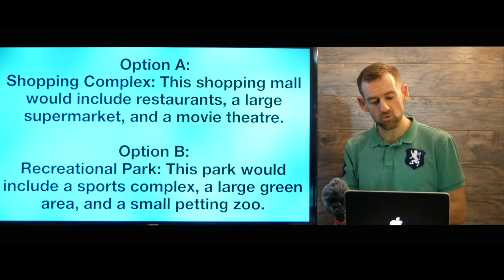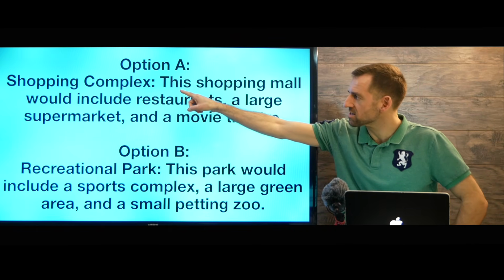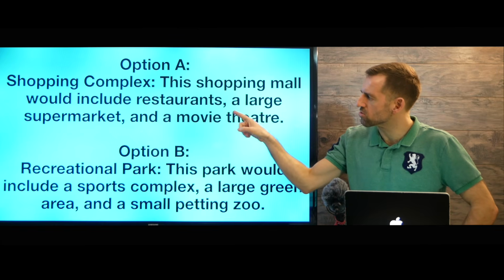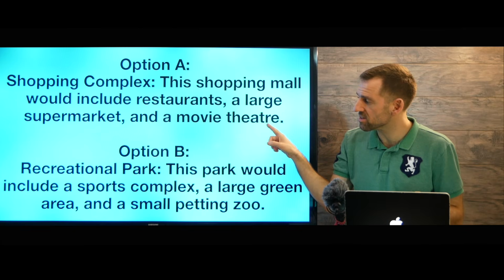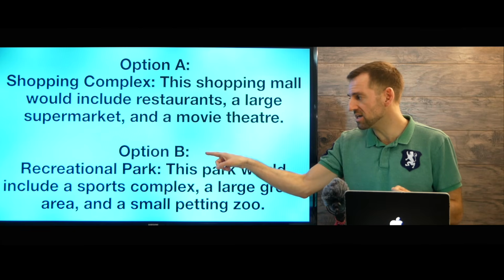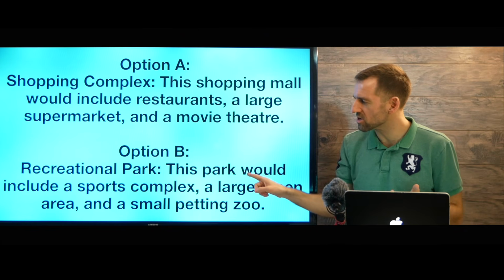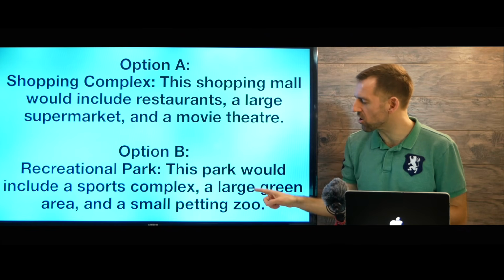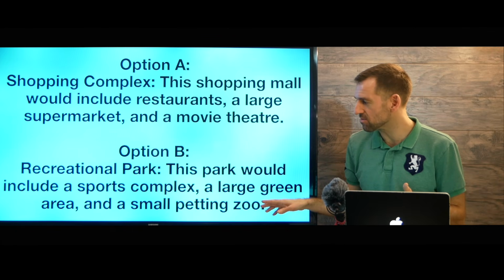CELPIP Exam Writing Practice | Survey Question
In this lesson, I teach you how to answer CELPIP Writing Test Task 2 - Survey.

Become one of my students!

You can always find my YouTube homepage at:
Youtube.com/madenglishtv